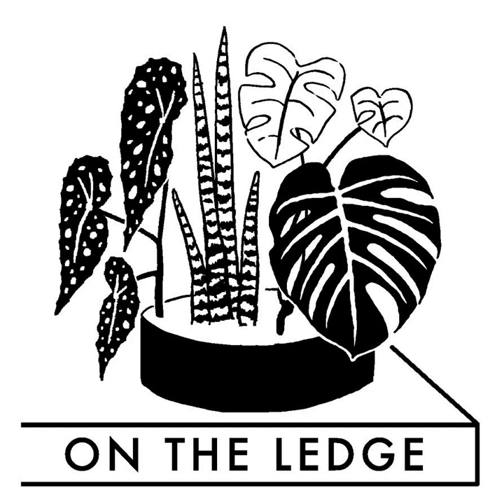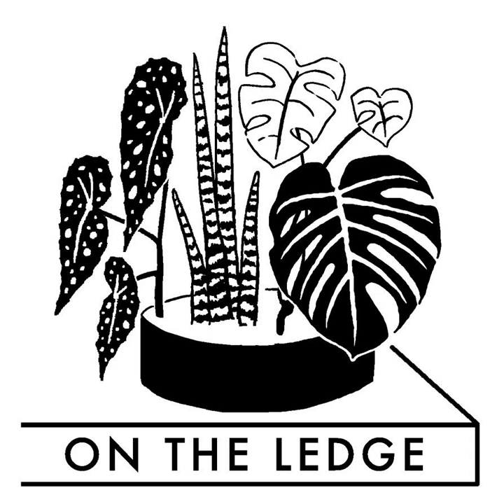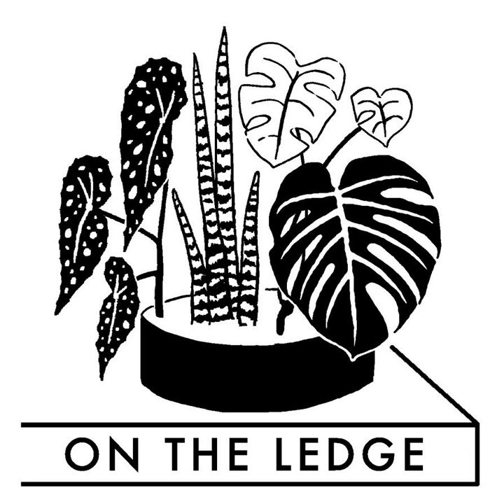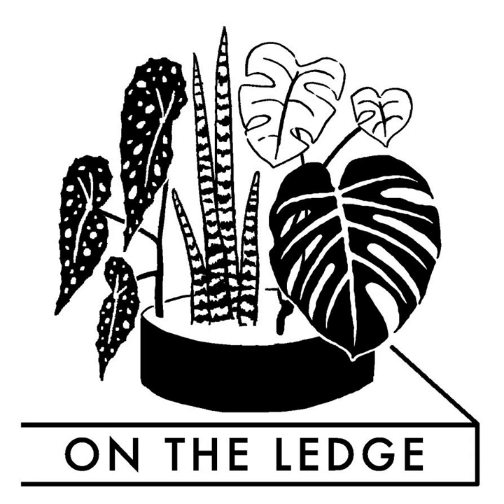On The Ledge Episode 226: Q&A Special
I answer a new batch of listener questions covering everything from a bird of paradise with wrinkly leaves to a Thanksgiving cactus with bumpy bits.

Sign up for The Plant Ledger, my new email newsletter about the UK houseplant scene

Preorder your copy of my forthcoming book Legends of the Leaf now!

Join the Houseplant Fans of On The Ledge group on Facebook

Join in HouseplantHour on Twitter every Tuesday 9pm UK time (4pm ET)